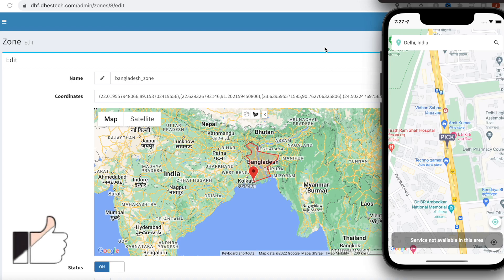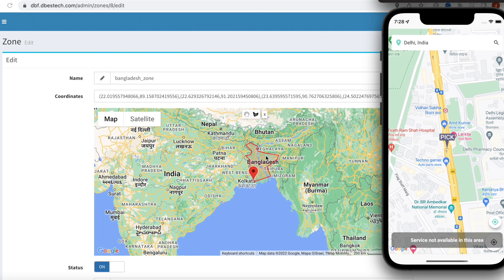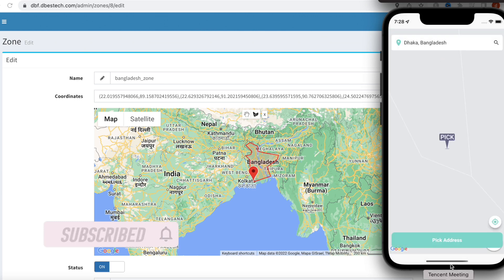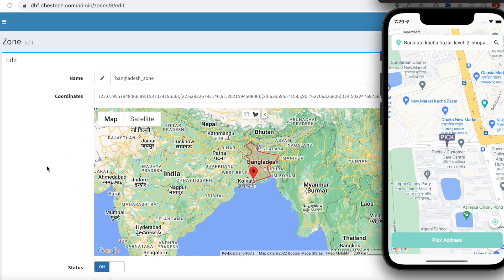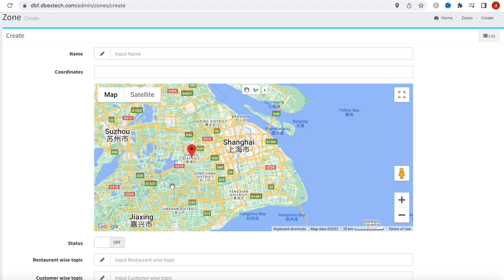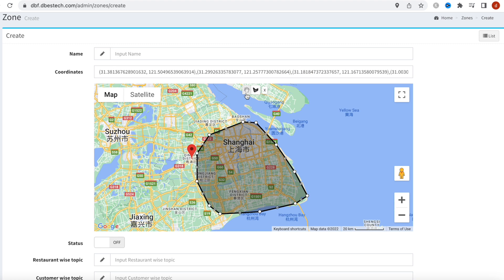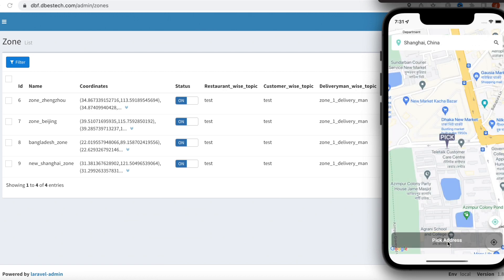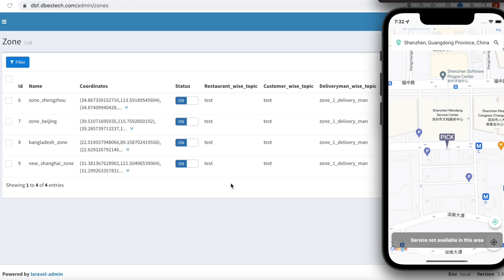Draw Service Area in Google Map | Flutter E-commerce App | Cool Area Based Customer App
We will see how to implement zone based server for flutter e-commerce app. Draw an area in google map and save it. And read it through flutter api call..